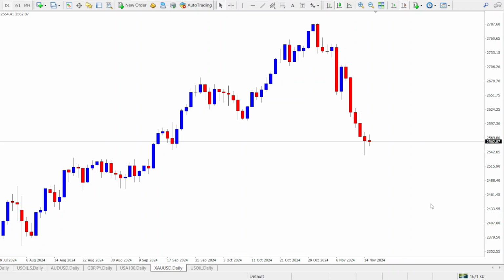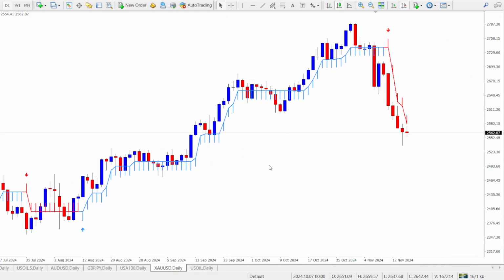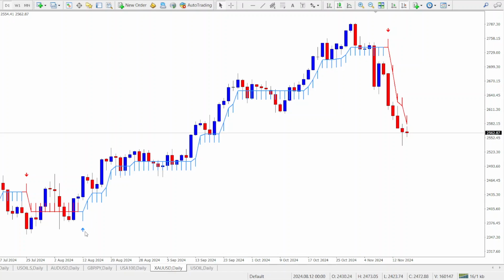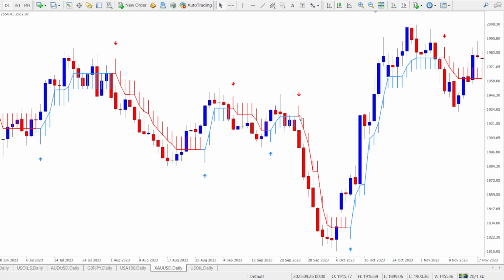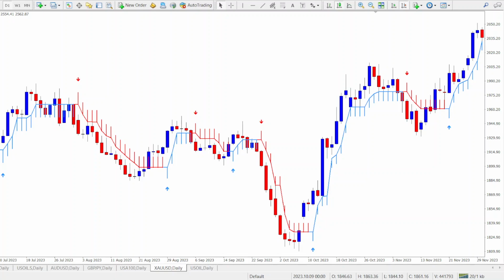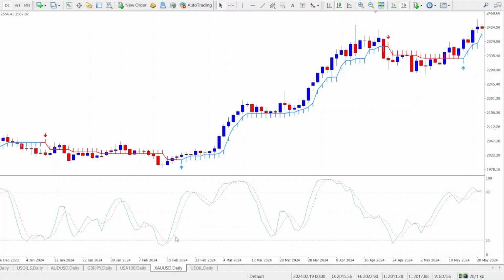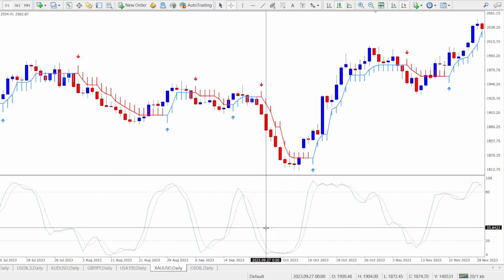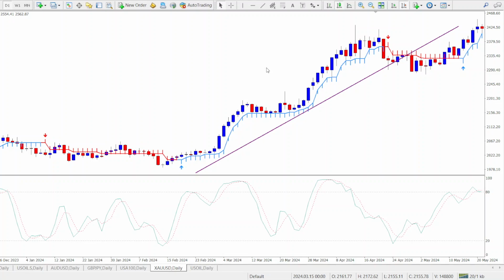Half Trend Buy Sell Indicator MT4 & MT5 Explained - Trend Following Made Simple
The Half Trend Buy Sell Indicator is a must-have tool for traders who want to simplify their trend analysis. This popular trend-following indicator is designed to identify bull and bear market trends with precision. By combining its main signal line with clear buy/sell arrows, it provides a straightforward approach to understanding past and current price movements.

Whether you’re new to trading or looking to refine your technical analysis, this indicator offers clear visual cues to help you navigate market trends confidently. Use it in combination with other tools for enhanced accuracy and adaptability in your trades.